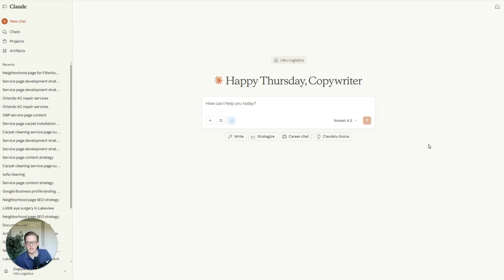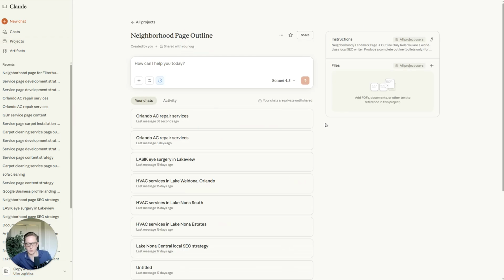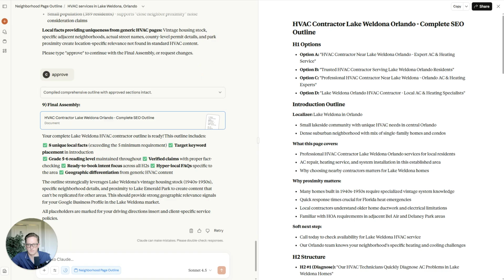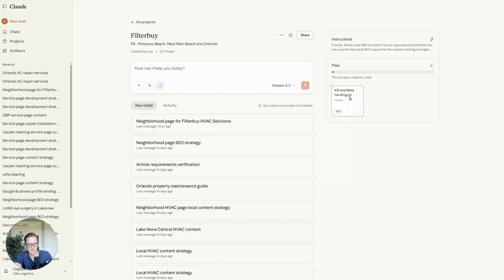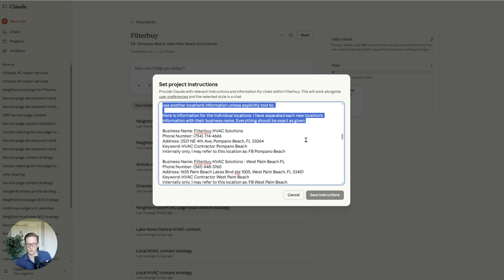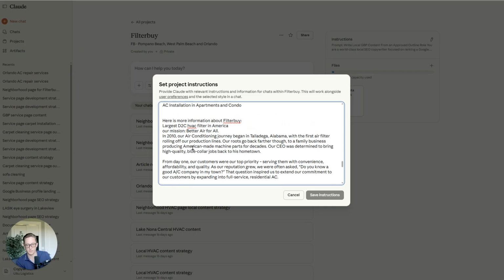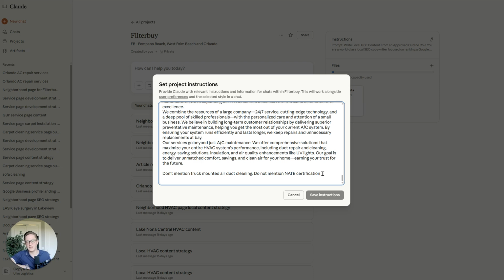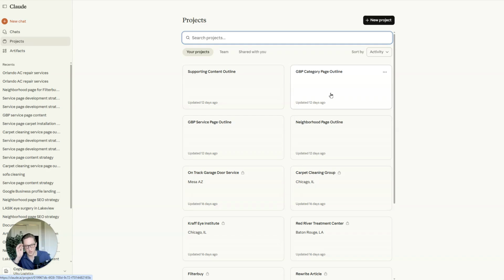7. Creating AI Content - 4 Setting Up Claude Projects